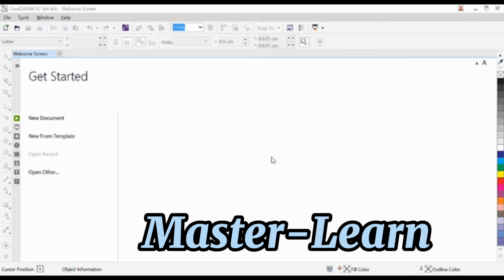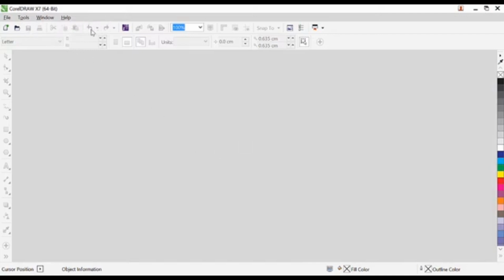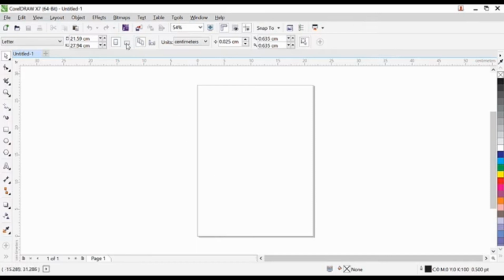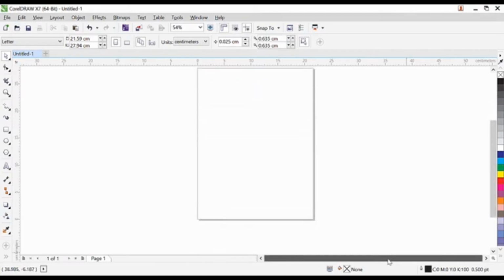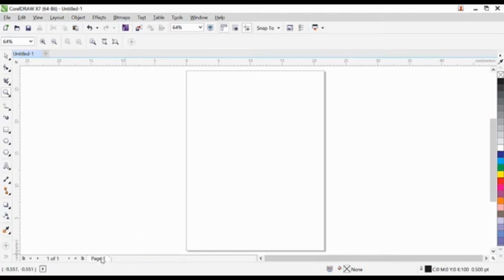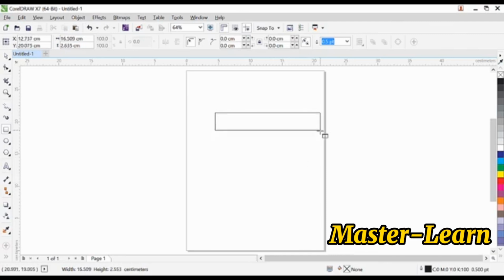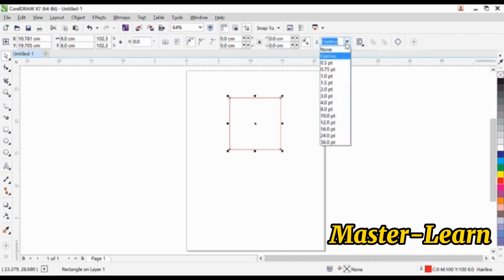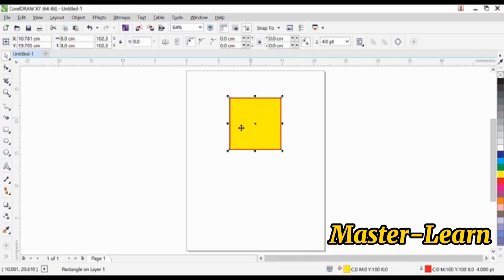Corel Draw Complete 💯 Course ✓Mr.Shahzaib sab 👑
Coruse
computer course
computer 🖥️💻🖥️💻🖥️💻💻
coruse
is very Easy course
and important formula and important coruse

✓Mr.Shahzaib sab

Master-Learn